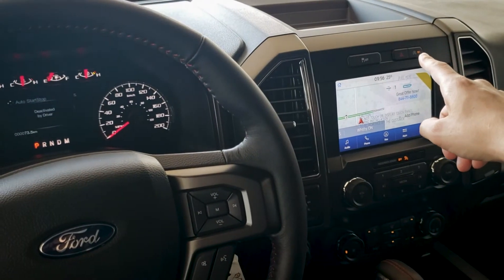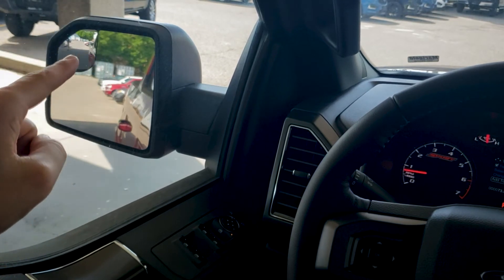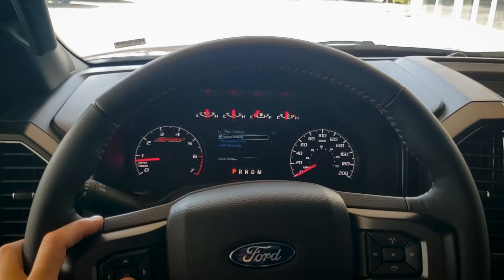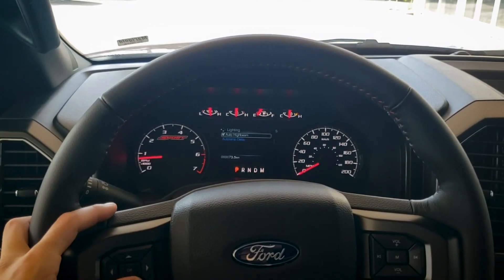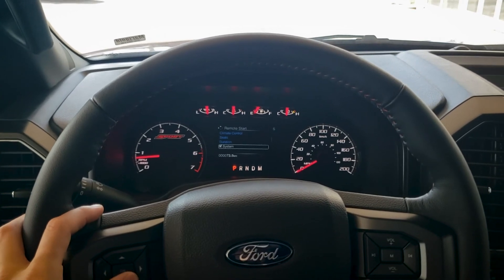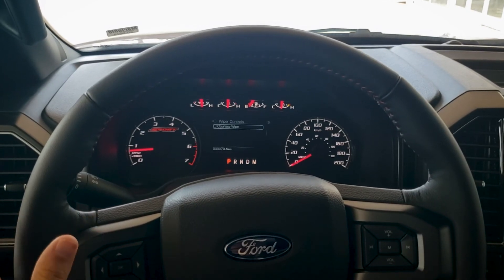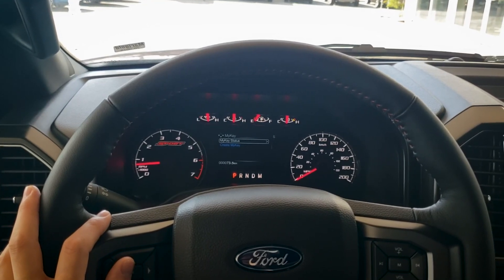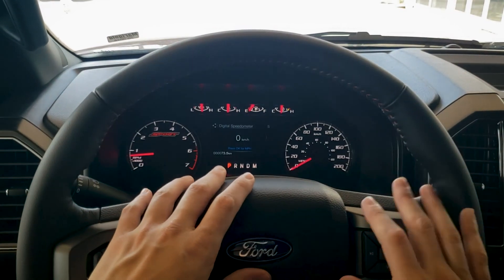Instrument Cluster and Buttons on the 2020 Ford F150 XLT | Features of the 2020 Ford F150 XLT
Are you trying to figure out how to navigate the instrument cluster on the 2020 Ford F150 XLT SuperCrew?

Take a look at this video to find out how!

In this video, the vehicle used had the following specs:
- 3.5L V6 EcoBoost engine
- 375 Horsepower / 470 lbs Torque
- 302a package
- Twin Panel Moonroof
- XLT Special Edition Package

Max towing capacity is going to be based on whether you have a 4x4 or 4x2 drive train, box and tire size. If you're unsure the right fit for your needs, talk to a Ford Dealer!